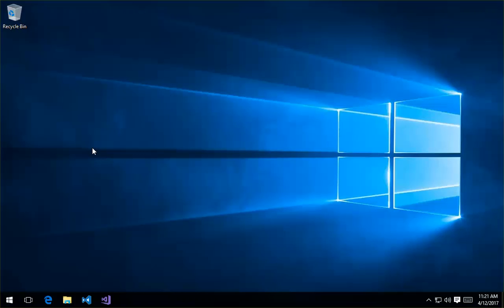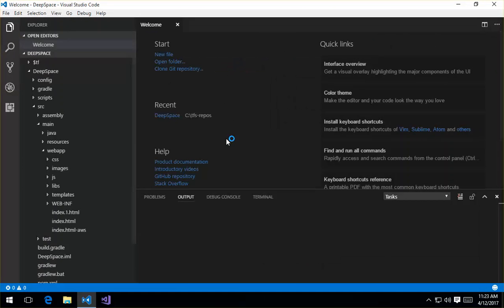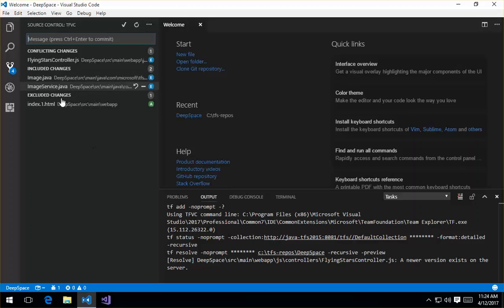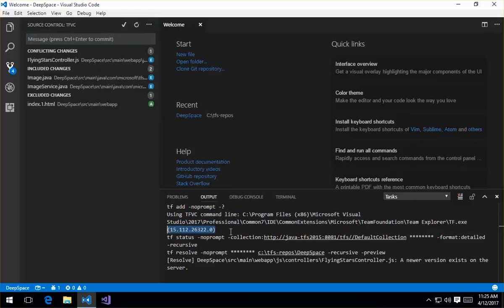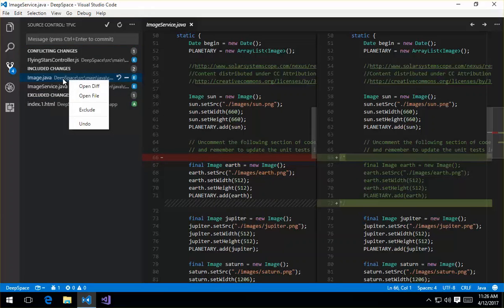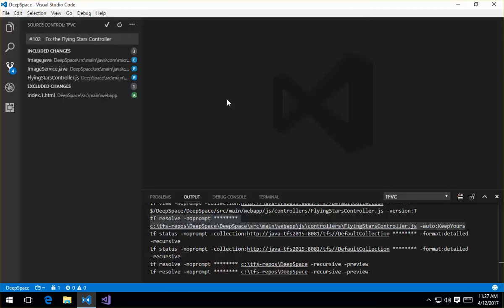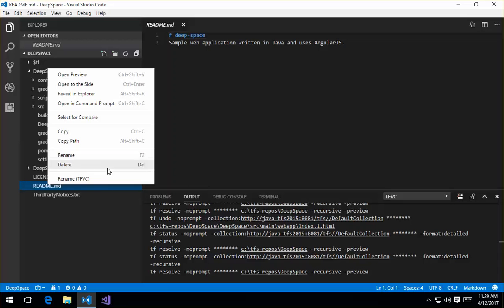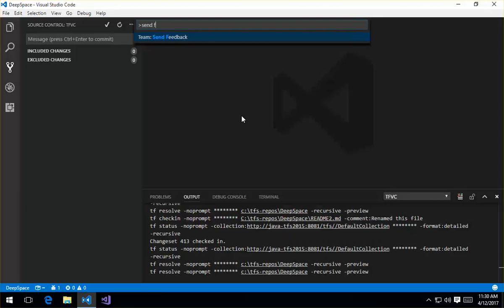TFVC Source Code Control in Visual Studio Code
This video shows a walk through of the Team Foundation Version Control (TFVC) support within Visual Studio Code.  Comment on and learn more about the extension The extension version shown is 1.116.0.